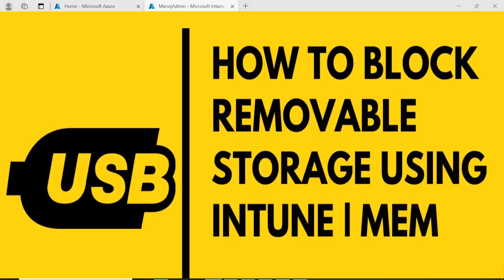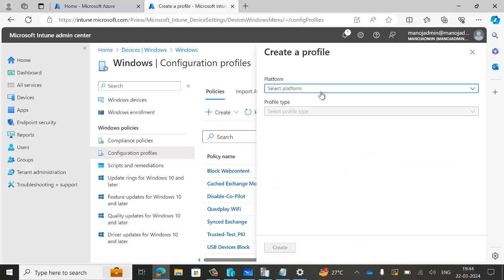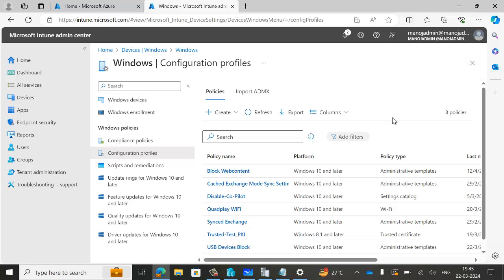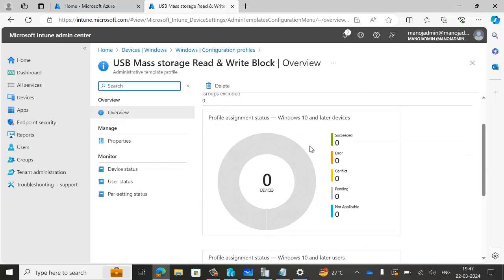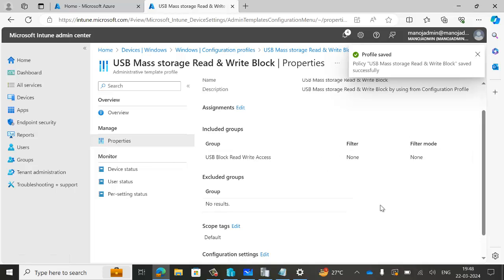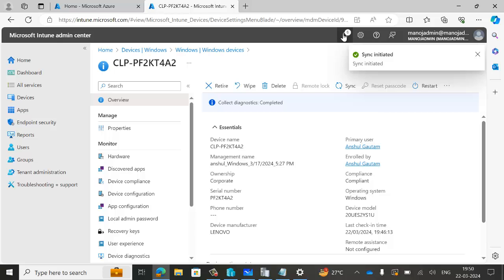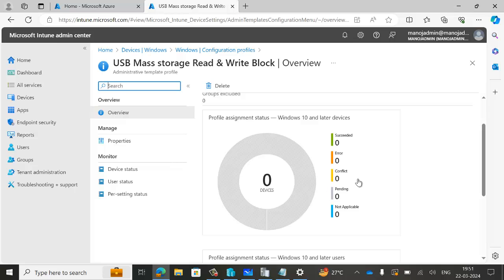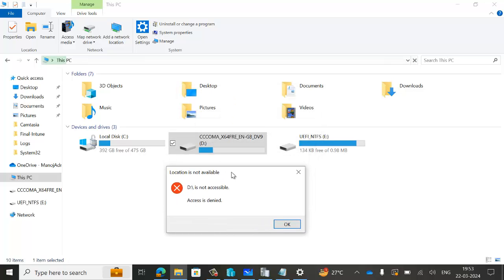USB Read & Write Access Blocked from INTUNE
USB Read & Write Access Blocked in Autopilot Device from INTUNE Portal